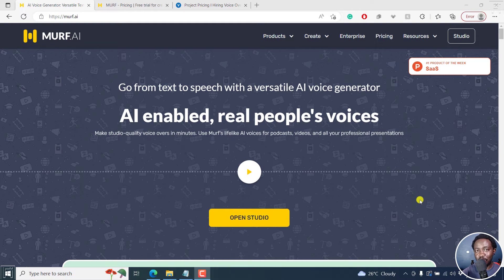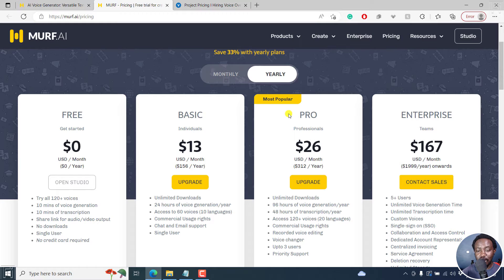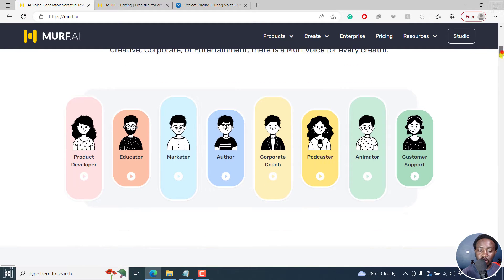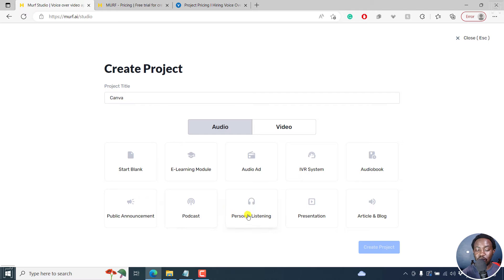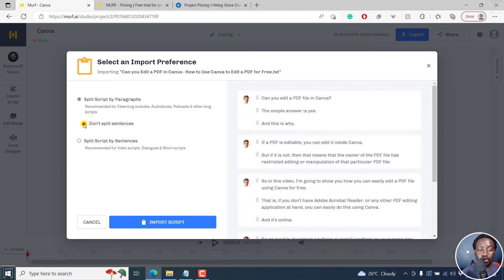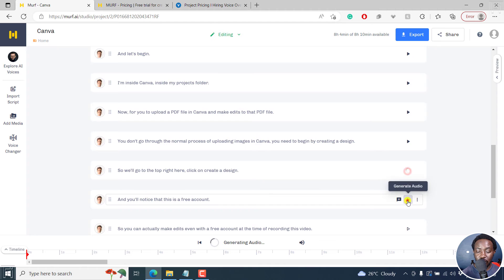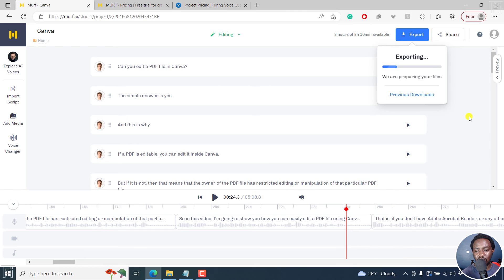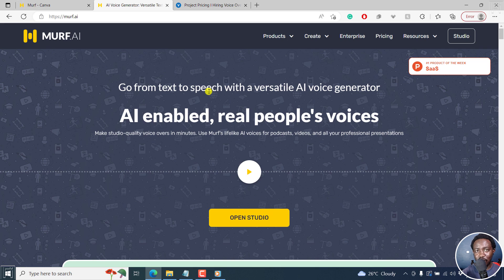Murf AI Review - Is Murf AI Worth Buying to Convert Text to Speech / Voiceovers?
Murf AI Review - Is Murf AI Worth Buying to Convert Text to Speech / Voiceovers? 👉 Try Murf AI for FREE

In this video, I'll walk you through a review of Murf AI an AI Voice Generator that's packed with a tonne of voices that are human-like.

00:00 - Introduction to Murf AI
00:58 - Voice-Over Pricing
01:39 - Murf AI Pricing
05:01 - Overview of Murf AI
07:00 - How to Use Murf.AI to Convert Text to Speech

Thanks!